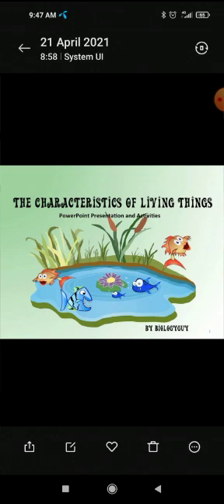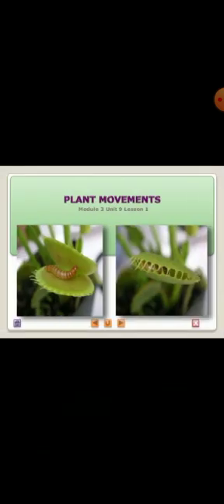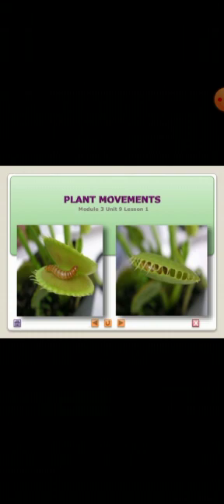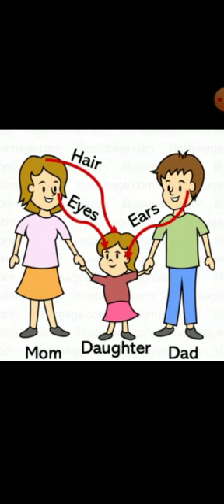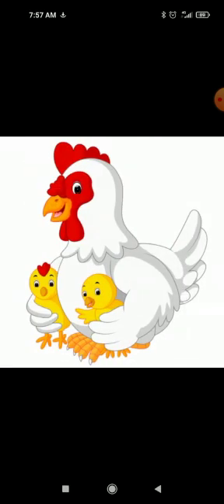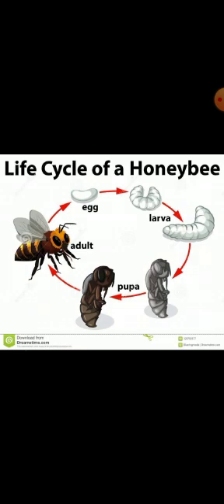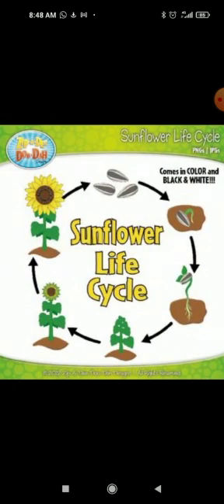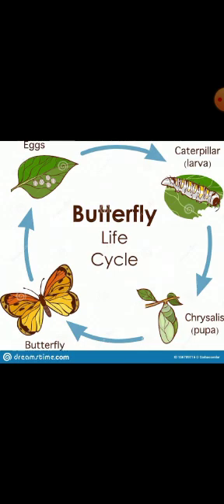Science Lecture 02 (Part-I) Class 4 PMGHS-II (06.05.2021)